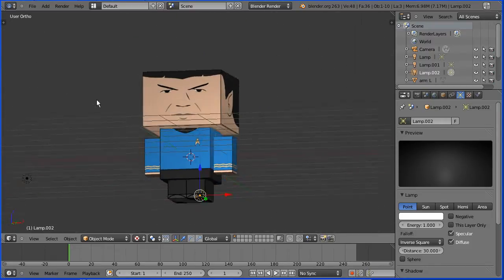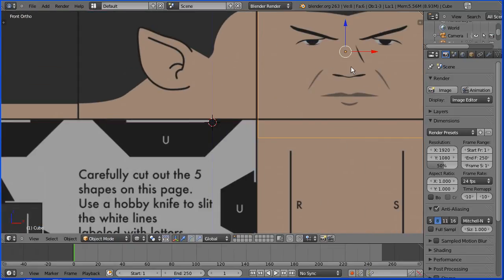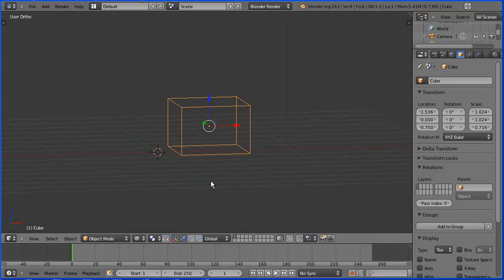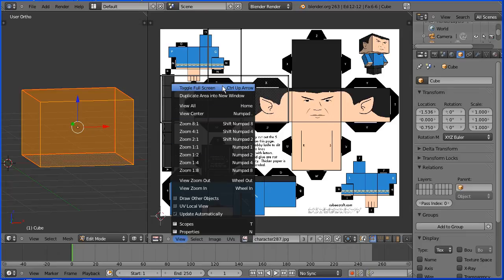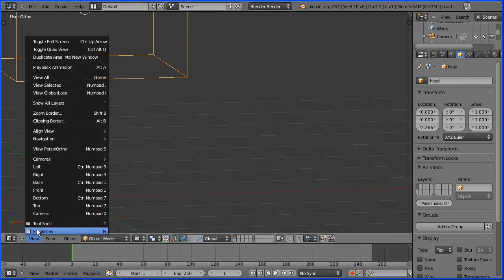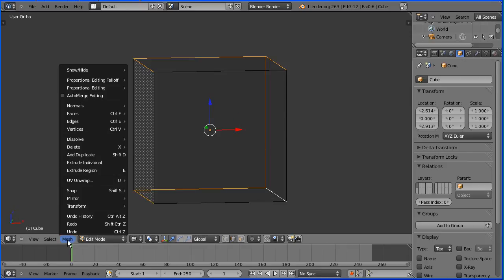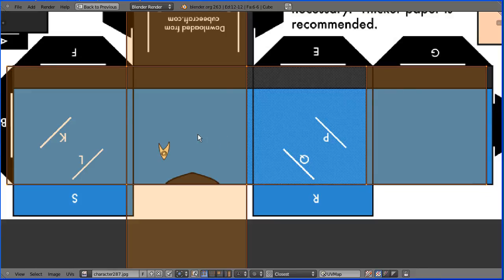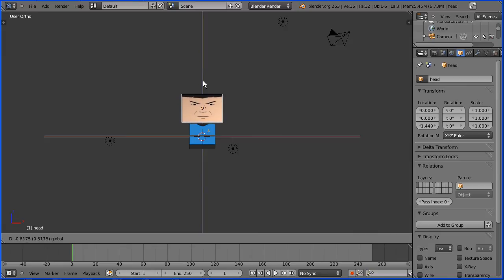Blender UV Mapping Tutorial - Making a CubeeCraft Figure Mr Spock - Part 1 Head & Body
There are hundreds of models to make at the CubeeCraft website. You can have fun making the models, you can also use them to make animations and use them in the game engine to make games.

Part 1 of tutorial showing how to make a CubeeCraft Spock, how to make his head and body.

Head -

cube scale  1.024, 1.024, 0.716
map scale 1.035

Body -

cube scale 0.657
map scale 0.526
location 0, 0, 0

Arms -

cube scale 0.251, 0.251, 0.471
map scale 0.246
x location -0.9, 0.9
z location 0.1

Legs -

cube scale 0.246, 0.49, 0.241
map scale 0.371
x location -0.246, 0.246
z location -0.9